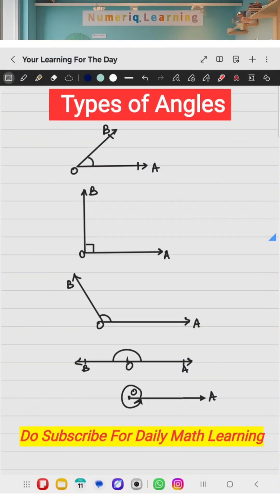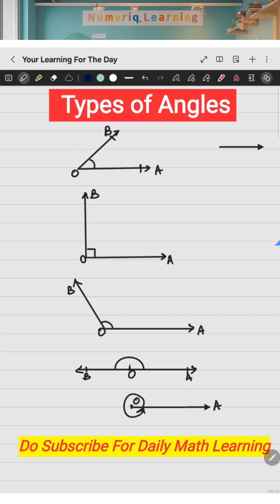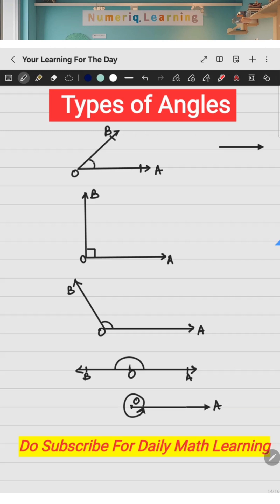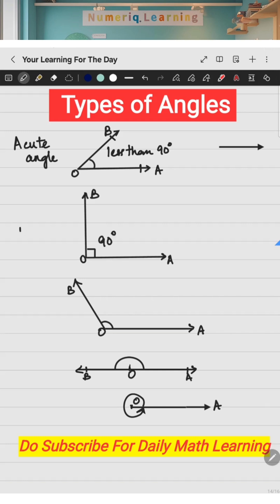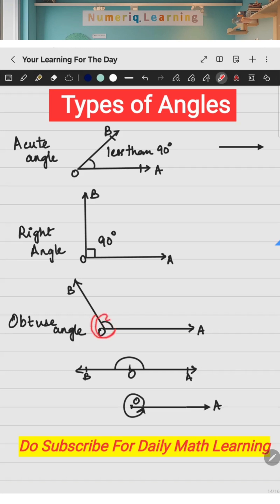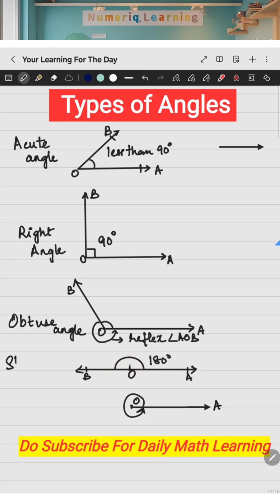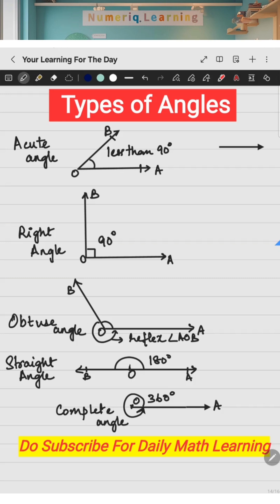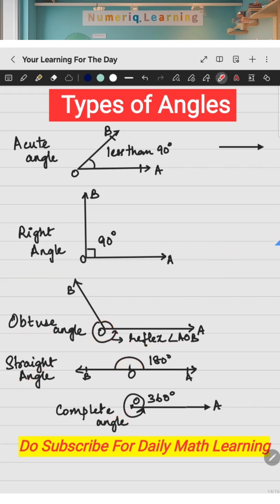🔵 Types of Angles Explained in 1 Minute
Ever wondered what makes an angle acute, obtuse, right, straight or reflex? 🤔
Here’s a 60-second breakdown of all types of angles with clear examples! 📐

✅ Perfect for Class 6–10 students
✅ Must-know for Geometry basics
✅ Super easy and visual learning

📩 DM for a free demo class